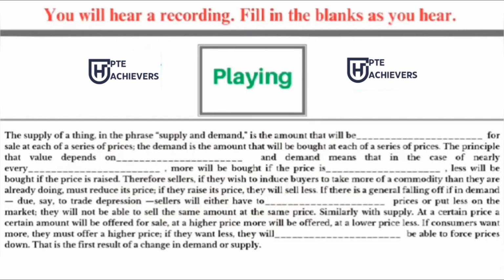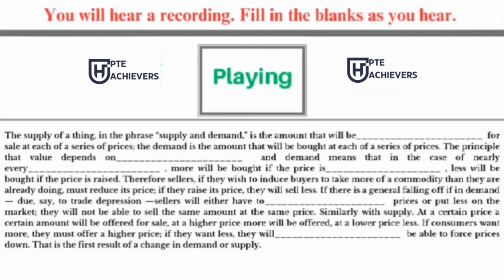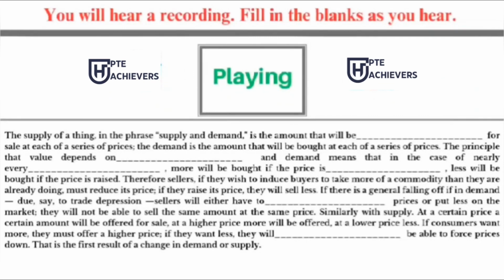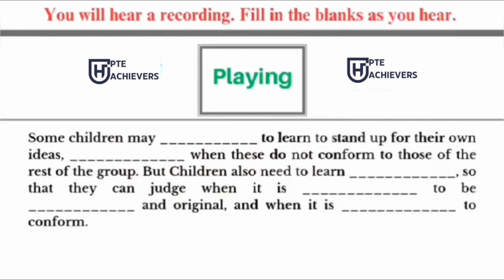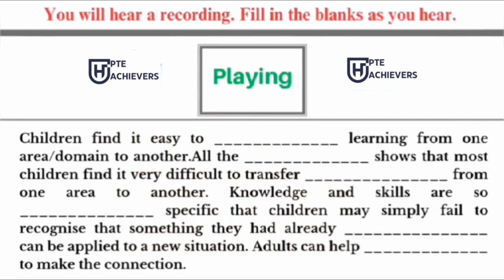PTE Listening Made Easy: Learn the Most Repeated Techniques | PTE Academic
All the material posted in this video is original and completely owned by (C) PTE Achievers channel.

Good Luck !!!
fill in the blanks pte listening
fill in the blanks pte listening 2024
fill in the blanks pte listening language academy
fill in the blanks pte listening 2024 prediction
fill in the blanks pte listening careercoves
pte read aloud
reading aloud pte 2024
read aloud pte 2024 beat the pte
readaloud pte 2024 pearson
read aloud pte 2024 smart pte tricks
read aloud pte 2024 december prediction

Reading fill in the blanks in pte 2024